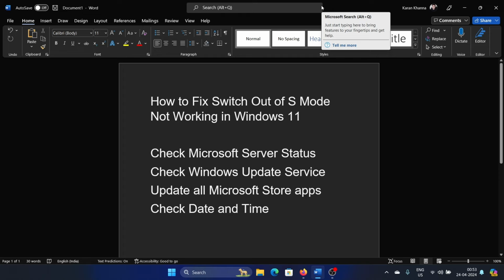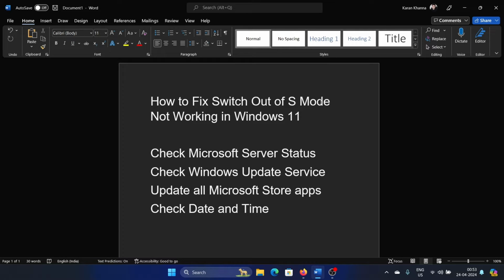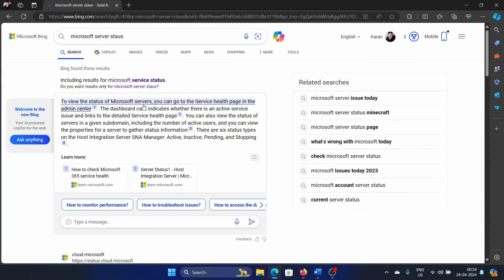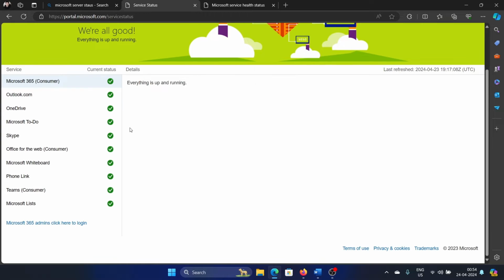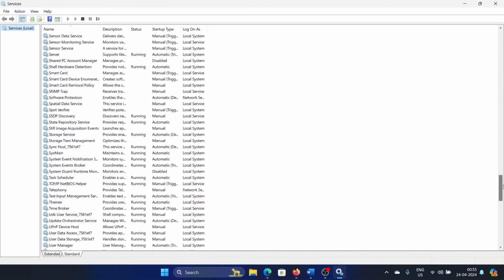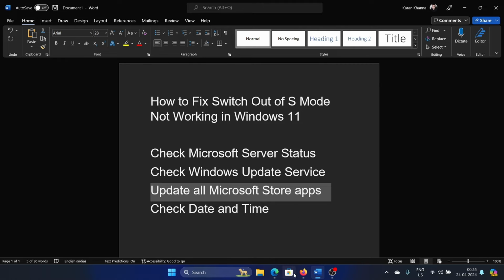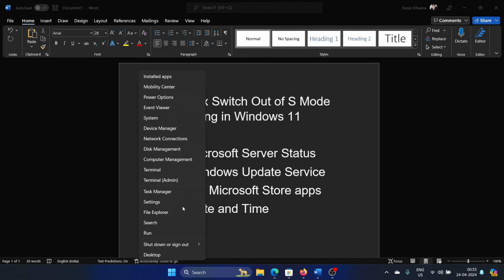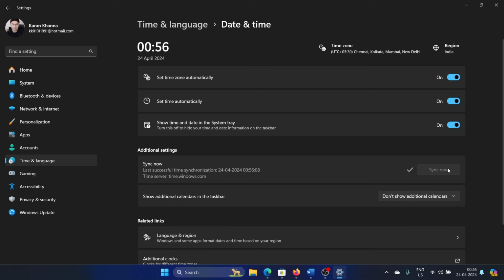How to Fix Switch Out of S Mode Not Working in Windows 11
If you are unable to exit the S Mode on Windows 11, then please watch this video for the solutions.